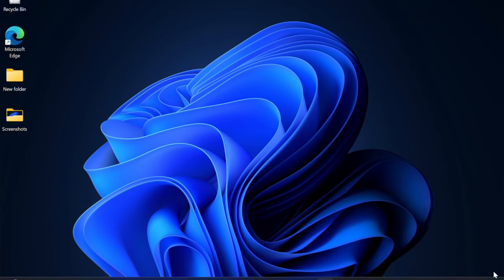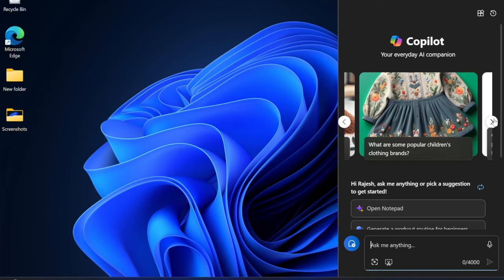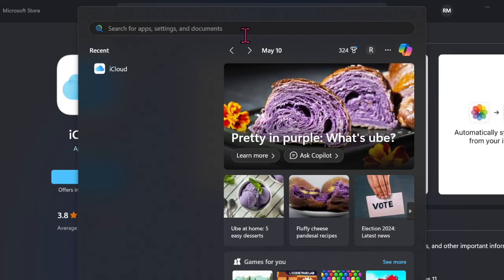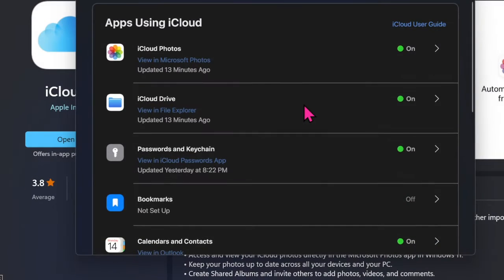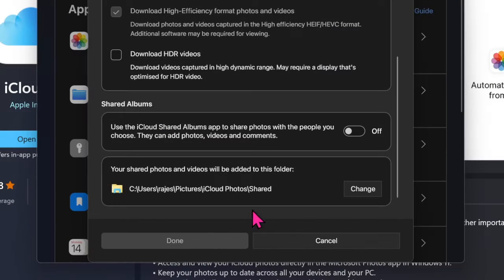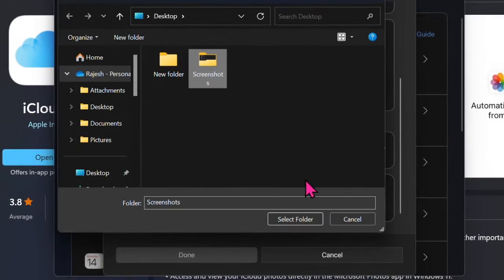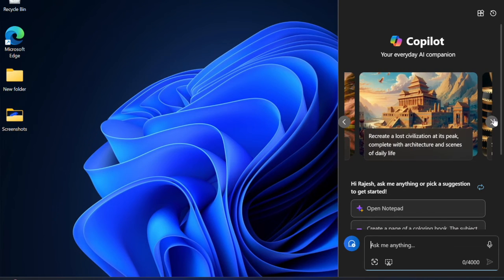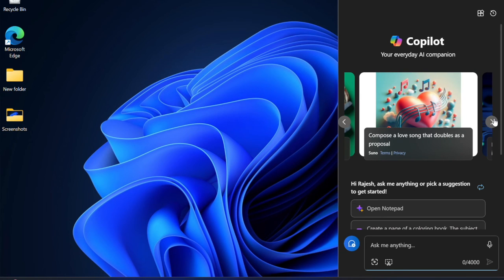How to Change the iCloud Photos Location on Windows PC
Are you looking for a way to save your iCloud Photos in a more secure location? If yes, here is how you can change the location of your iCloud Photos on your Windows PC.